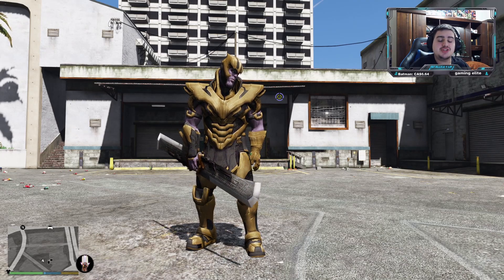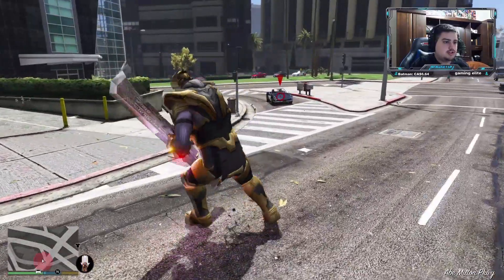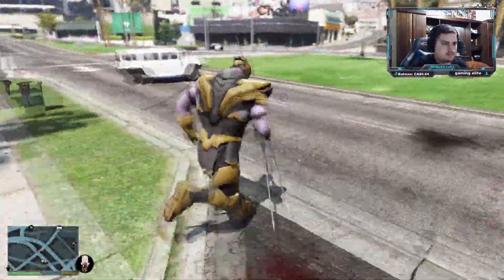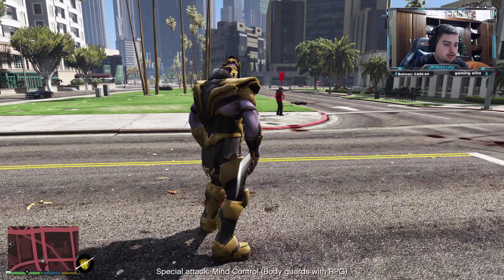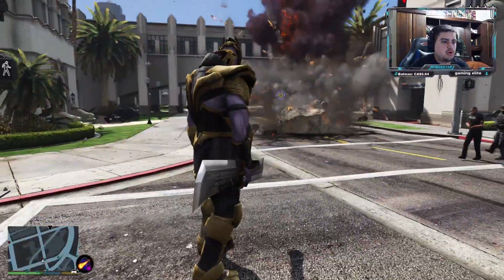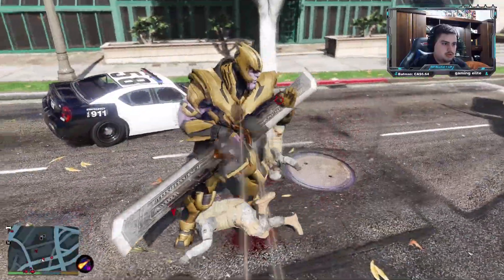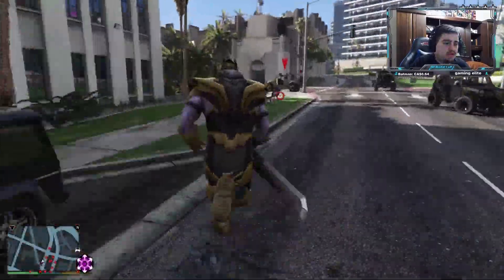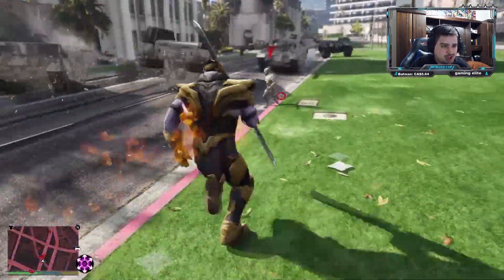THANOS w/ Double Edged Sword!! (GTA 5 Mods)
PC Specs:

-Case: Corsair Obsidian 450D
-Cpu: Intel Core I7 9700K
-Motherboard: Msi Z390 A-Pro
-Gpu: EVGA RTX 2060 Super
-Cpu Cooler: Corsair H80i GT
-Ram: Corsair Vengeance LPX 32GB
-Psu: Corsair Cx750